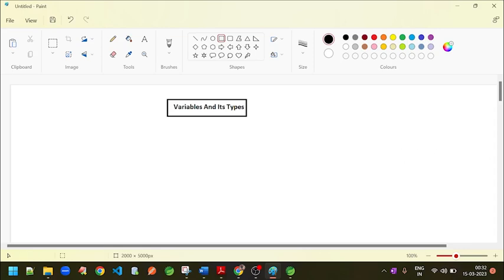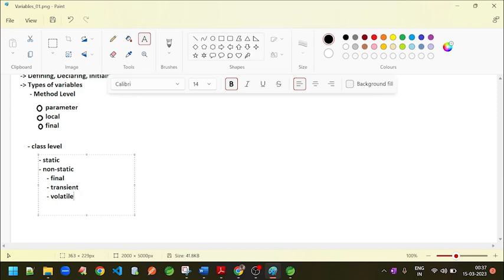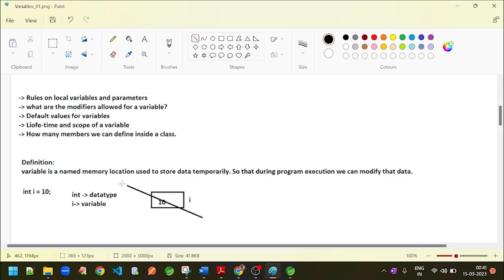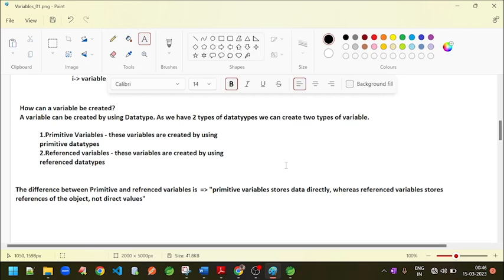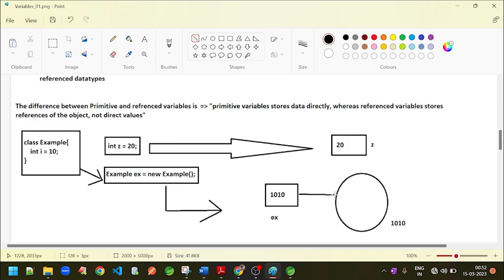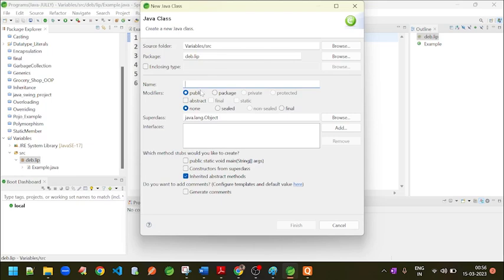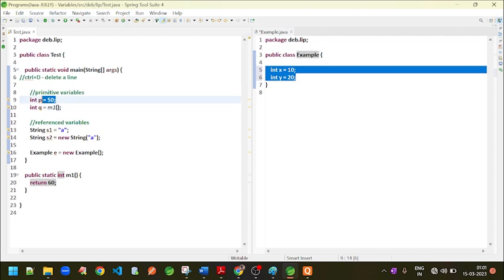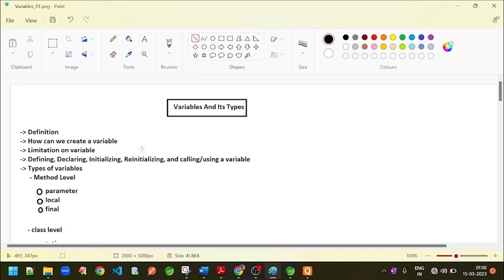Variables & Types Of Variables 01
In this video we will be learning depth on Variables & Its Types In Java.